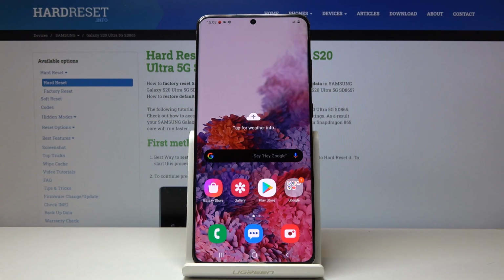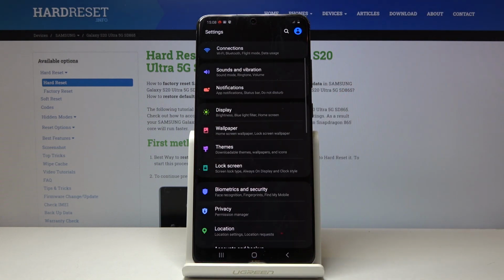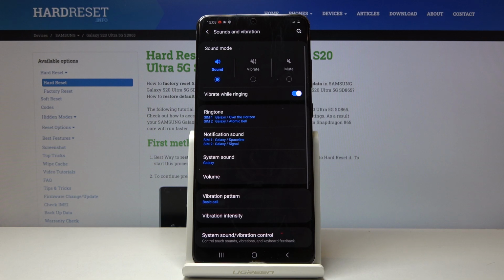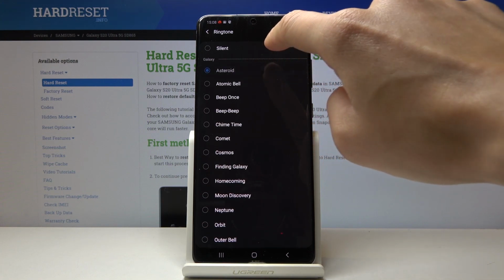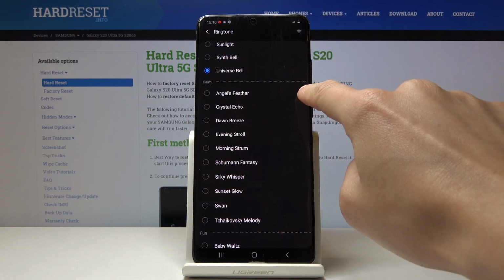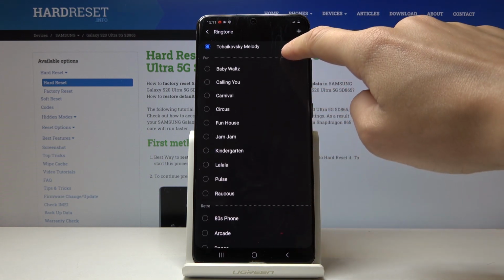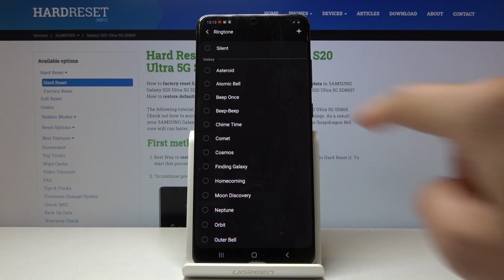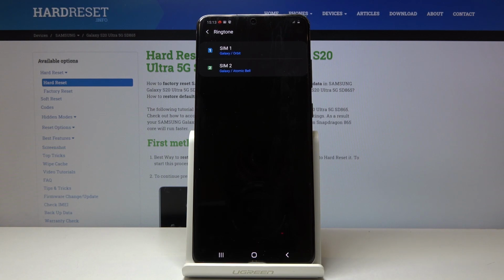How to Change Ringtones in Samsung Galaxy S20 Ultra – Discover All Available Ringtones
Learn more info about Samsung Galaxy S20 Ultra:
Take a look at the above tutorial and quickly learn where ringtone list is located in Samsung Galaxy S20 Ultra. You will be able to choose the preferred ringtone in order to use it as your new text, call or notification sound. If you don’t like any of them, you can also add a new one to the ringtones list. Don’t waste your time and follow our steps in order to change ringtones in Samsung smartphone.

How to change ringtone in Samsung Galaxy S20 Ultra? What are all ringtones for Samsung Galaxy S20 Ultra? Where can I find Ringtones for Samsung Galaxy S20 Ultra? How to add ringtone in Samsung Galaxy S20 Ultra? Where ringtone list is located in Samsung Galaxy S20 Ultra?